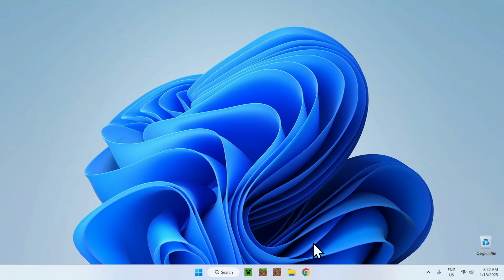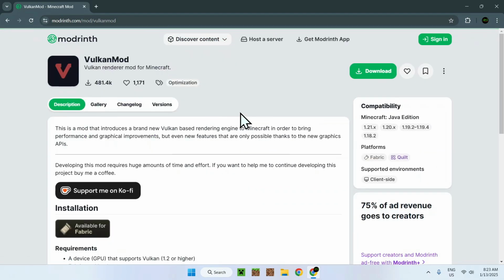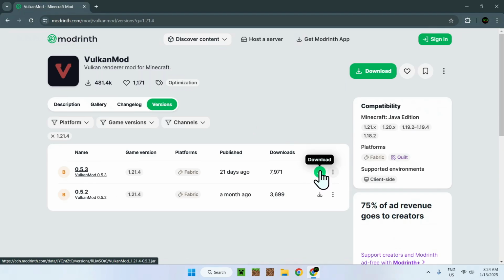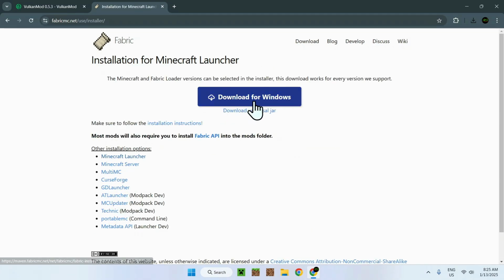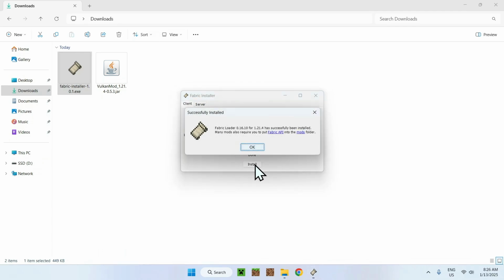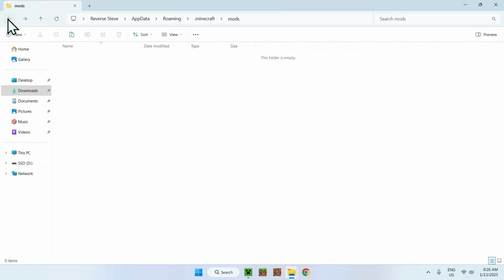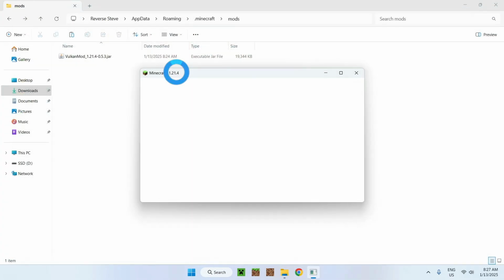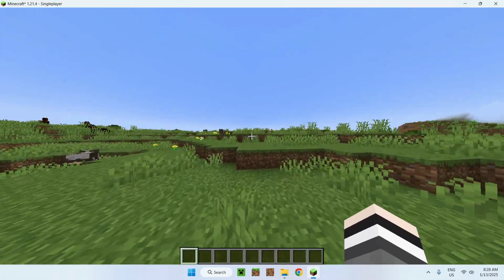How To Download And Install VulkanMod For Minecraft Java In 2025 | Minecraft Vulkan Mod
[ Information ]
VulkanMod makes Minecraft run better by optimizing the rendering method of the game, so more FPS and less lag spikes!

[ Minecraft Java VulkanMod 2025 Categories ]
VulkanMod Minecraft Shaders
How To Get VulkanMod 2025
Vulkan Mod PojavLauncher
VulkanMod PojavLauncher
Download VulkanMod 2025
VulkanMod Minecraft Java
VulkanMod Minecraft 1.21
VulkanMod BSL Shaders
Get More Minecraft FPS
How To Get VulkanMod
Vulkan Mod Vs Sodium
Vulkan Mod Minecraft
Minecraft VulkanMod
VulkanMod Minecraft
OptiFine Alternatives
Vulkan Mod Shaders
VulkanMod Shaders
VulkanMod 2025
VulkanMod 1.21
Vulkan Mod
VulkanMod

- Finnvian